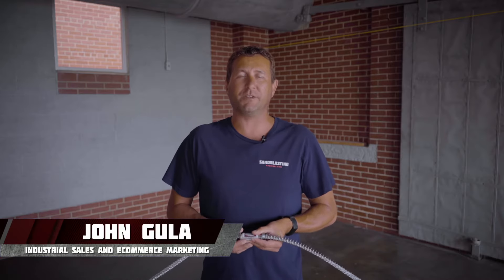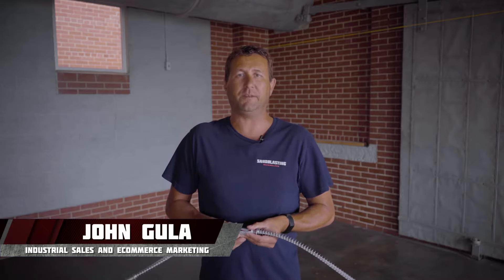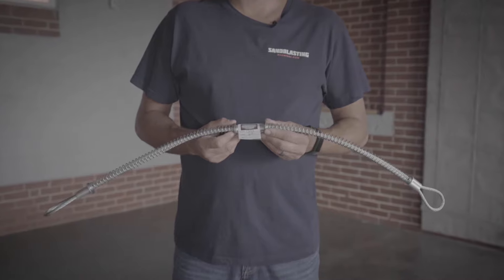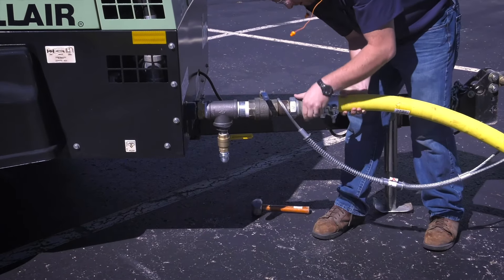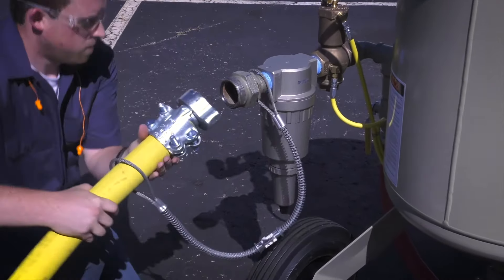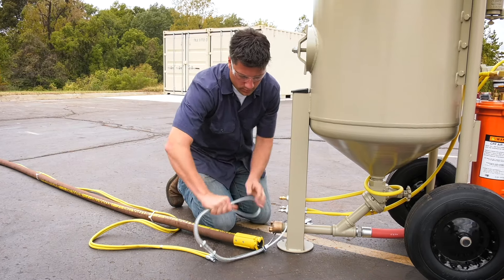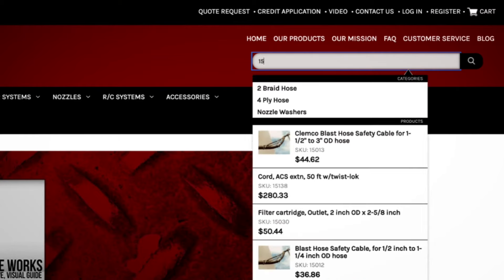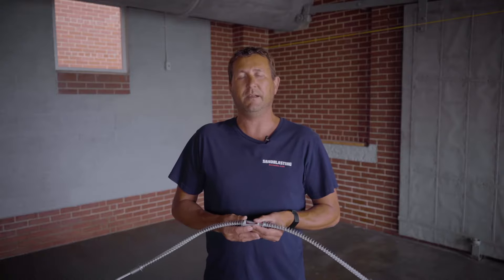Clemco Blast Hose Safety Cable - #15013 | Sandblasting Machines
John returns for a new edition of Off The Shelf with #15013, the Clemco Blast Hose Safety Cable (for use with a 1&1/2" to 3" Sized Outside Diameter Hose)

Also known as a whip check, using an appropriately-sized safety cable for all hose/coupler interfaces increases the possibility for safe, efficient blasting.